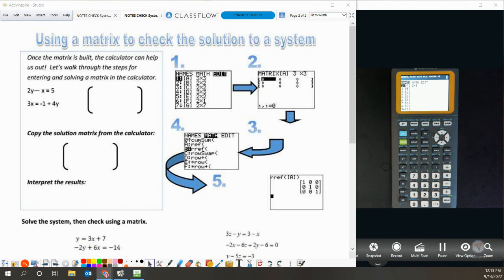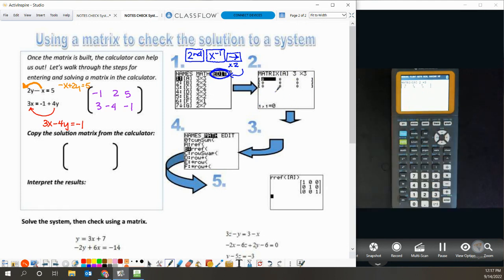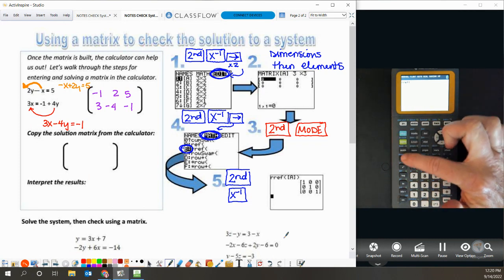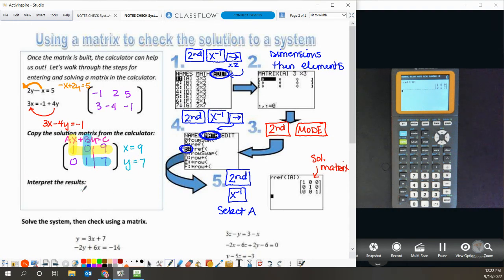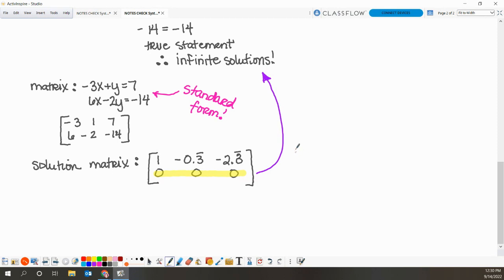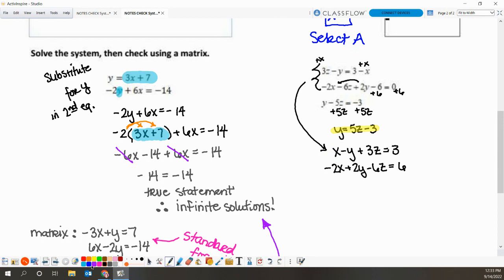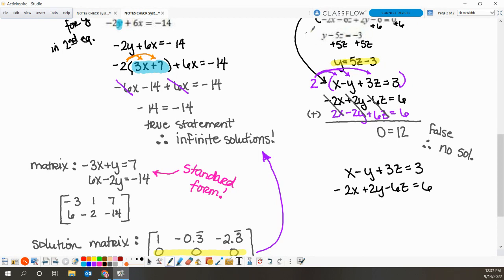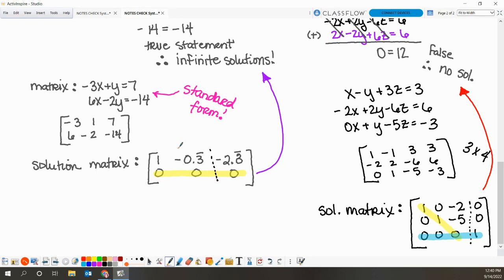Check Solutions of Systems with Matrices (part 2)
If you haven't viewed Check Solutions of Systems with Matrices (part 1), this video might not make quite as much sense!  Try viewing that one first!

You can solve systems with matrices but knowing how to solve them by hand is a good tool to understand, so I use matrices to check solutions after solving by hand.